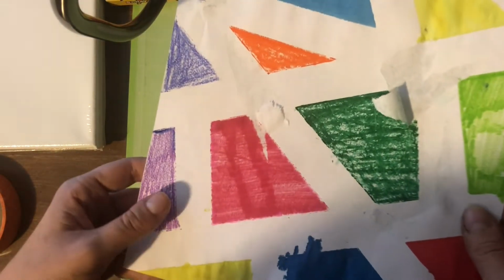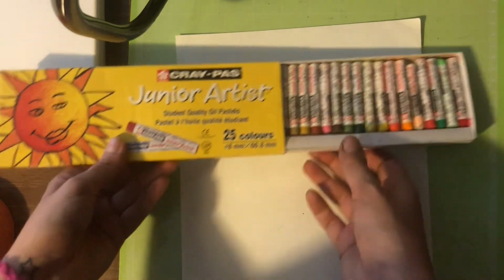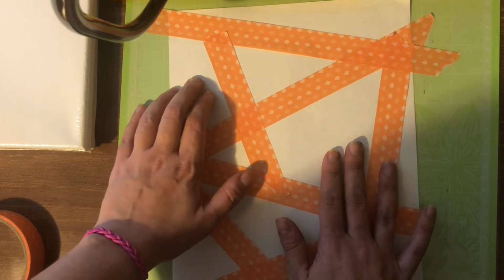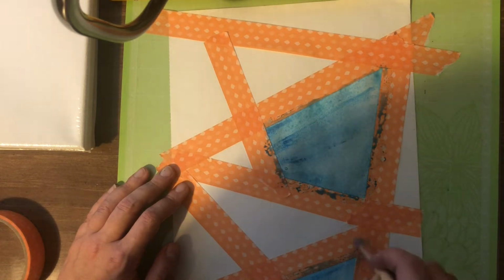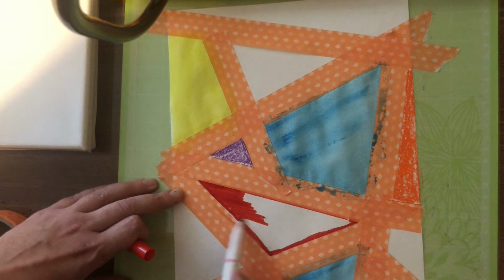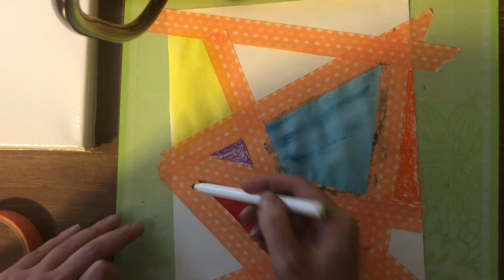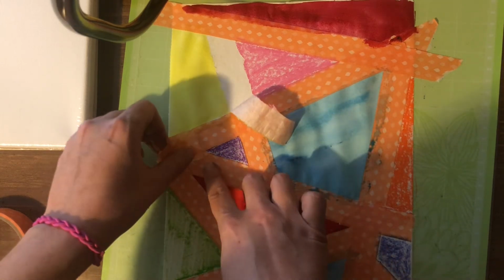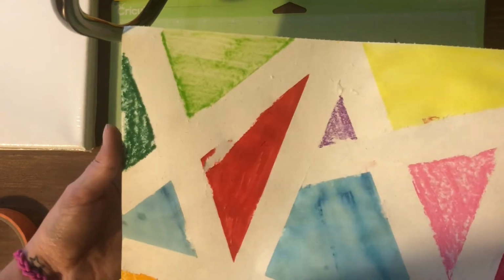Art Lesson #1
Video Lesson on how to create a tape resist painting using supplies from home: with a focus on complementary colors.